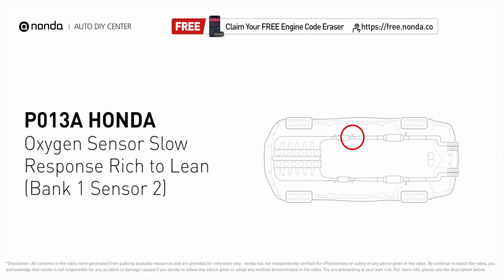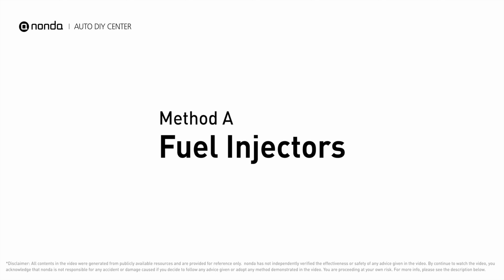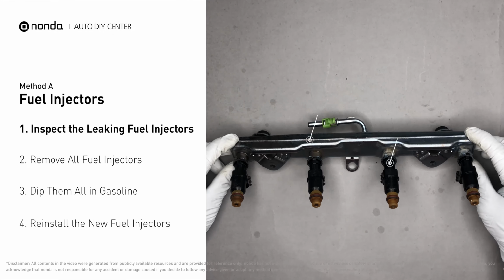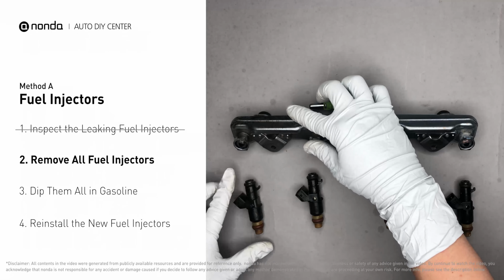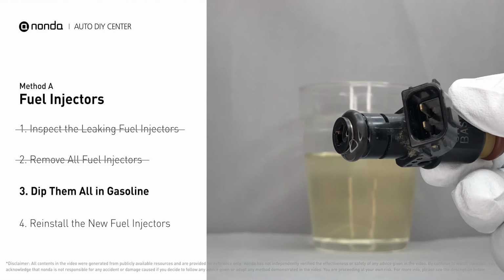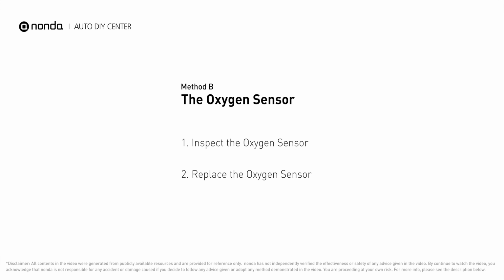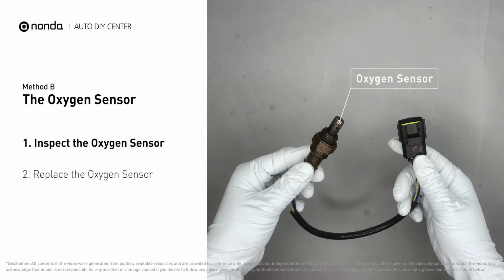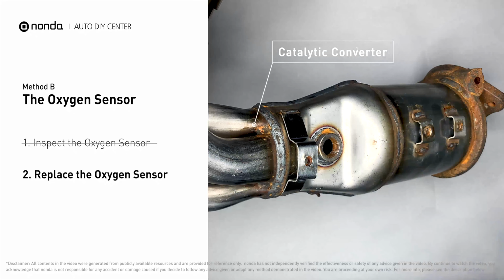How to Fix HONDA P013A Engine Code in 3 Minutes [2 DIY Methods / Only $8.23]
Claim your FREE engine code eraser

This video shows you How to Fix Engine Code HONDA P013A in the easiest, quickest, and cheapest way. 2 practical solutions to fix the HONDA P013A error code. 2 simple DIY solutions to repair HONDA P013A.

Engine Code HONDA P013A: Oxygen Sensor Slow Response Rich to Lean (Bank 1 Sensor 2). It means that the powertrain control module has detected a delayed response time from the downstream oxygen sensor or circuit for engine bank one. Cylinder No.1. Catalytic Converter. Inspect Electrical Connections, Wire Harness, And Metal Tabs. How to replace an oxygen sensor. How to replace the O2 sensor. Replacing Fuel Injectors. Inspect the Fuel Rail. Dip Fuel Injectors into Gasoline.Tips and tricks for replacing the oxygen sensor in your car and fixing code HONDA P013A.

Fix Engine Code HONDA P013A Easy DIY Method A | Fuel Injectors

Fix Engine Code HONDA P013A Easy DIY Method B | The Oxygen Sensor

0:00 What is HONDA P013A
0:40 Method A - Fuel Injectors
1:30 Method B - The Oxygen Sensor
2:28 Claim a FREE Engine Code Eraser